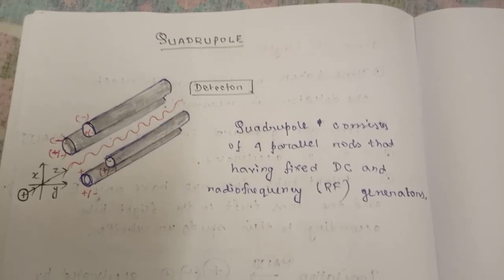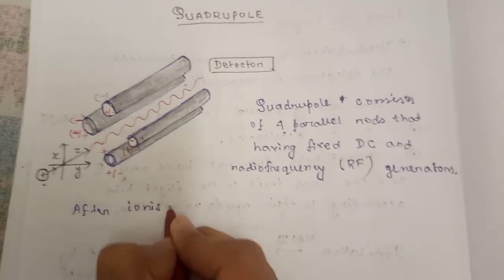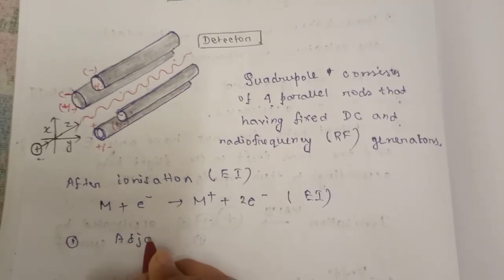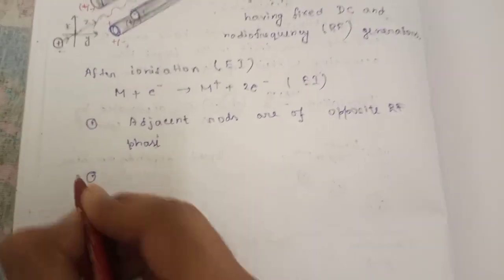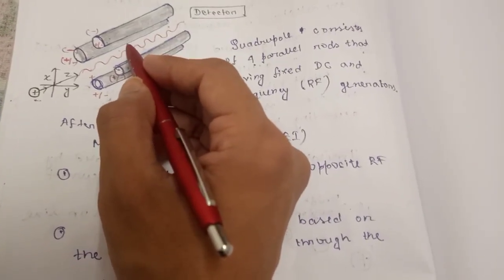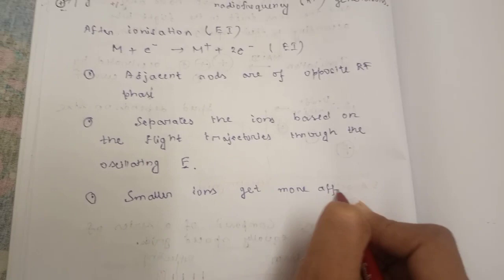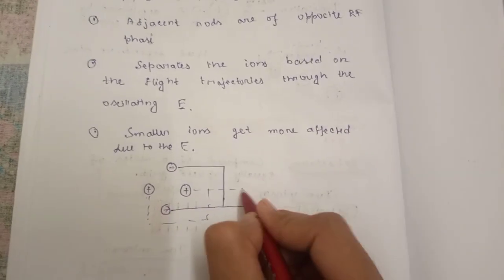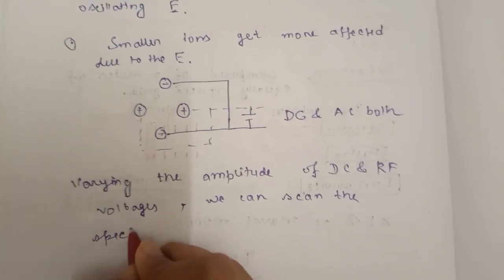Quadrupole Mass Analyzer; Mass Spectrometry : Part 5